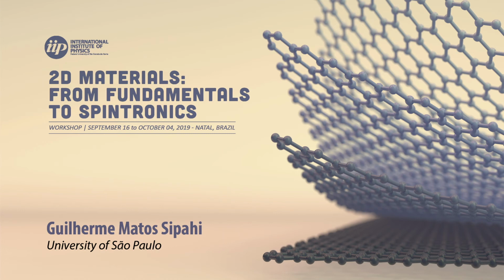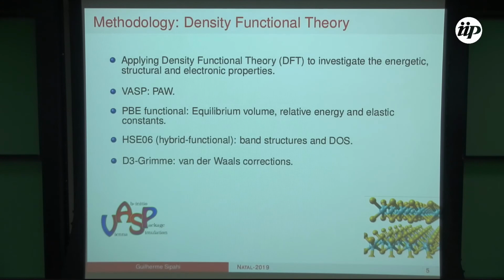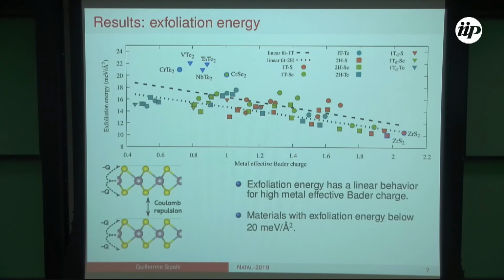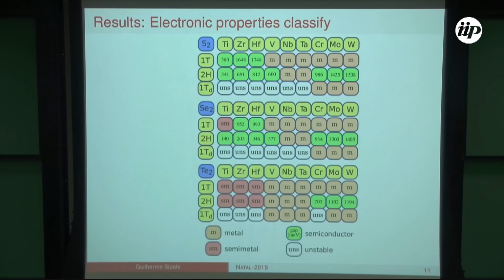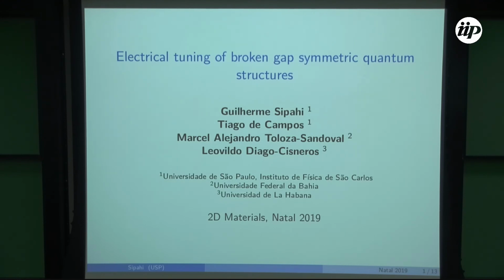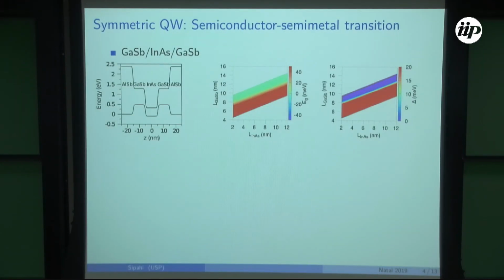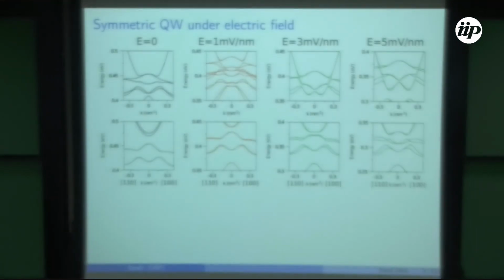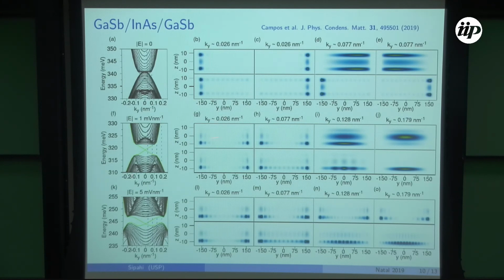Structural Stability and Exfoliation Energies in (...) - Guilherme Matos Sipahi